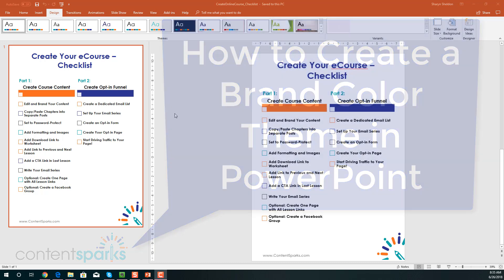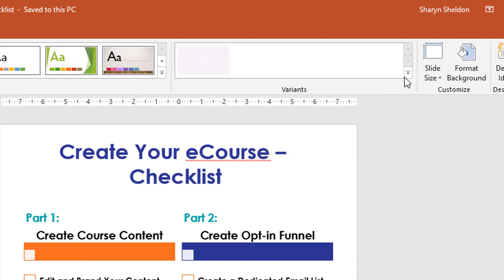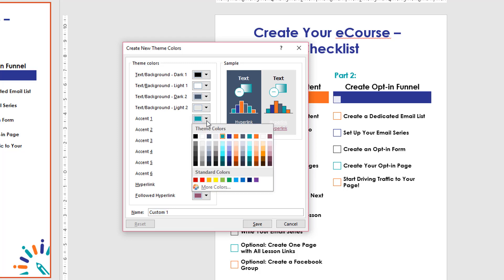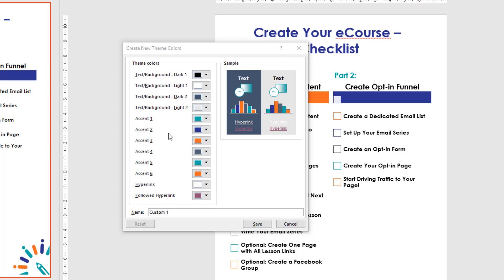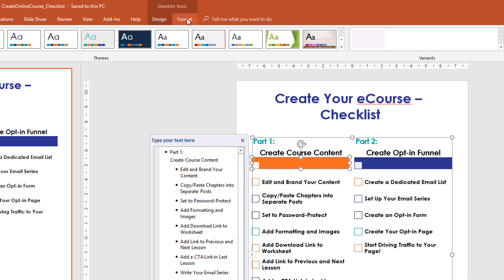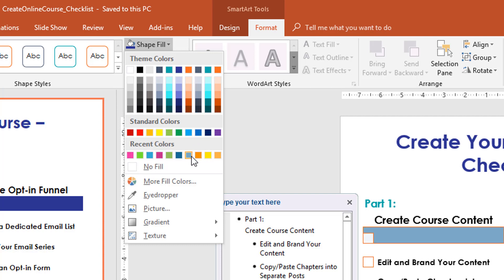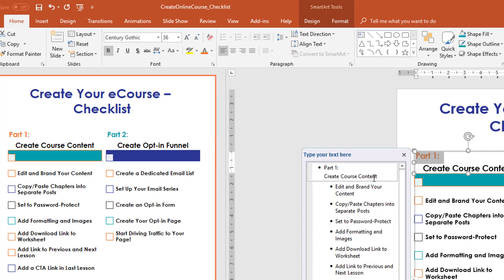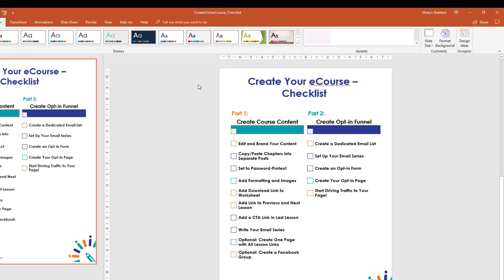How to Create a Brand Color Theme for Your PowerPoint Slides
Every slideshow or graphic you create in PowerPoint should have your brand colors in the design. You can apply those in just a couple clicks if you have it set up in advance as a 'custom colors' set.

In this video, I show you how to create your brand color theme for your PowerPoint slides, so that you can also quickly customize any brandable, done-for-you (PLR) slides you get.

And if you want to grab the checklist in the demo, you can find it in our tutorial post on How to Quickly Create an Online Course with WordPress here:

You'll get a step-by-step guide and checklist that only requires 3 things for quickly creating an eCourse:

1. A Course Book and Action Guide (worksheets)
2. A WordPress website
3. An email marketing platform

And if you use one of our brandable courses from Content Sparks, the bulk of the work s already done for you :)